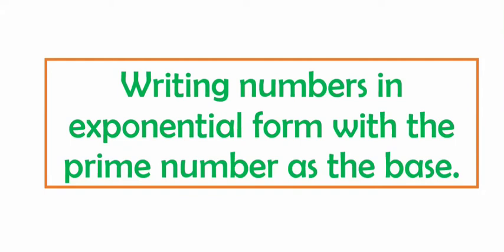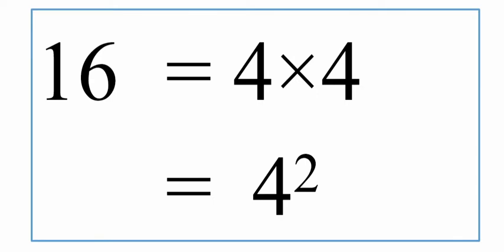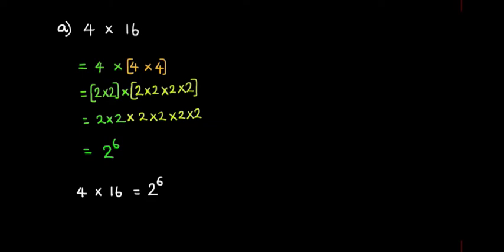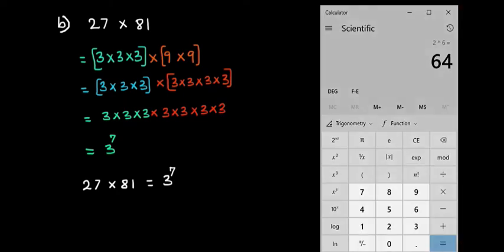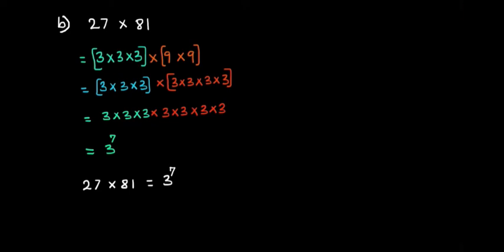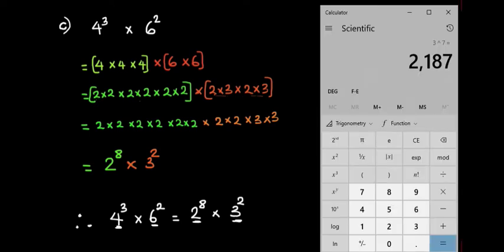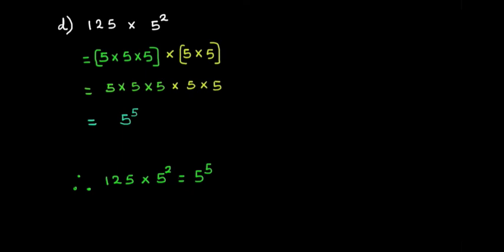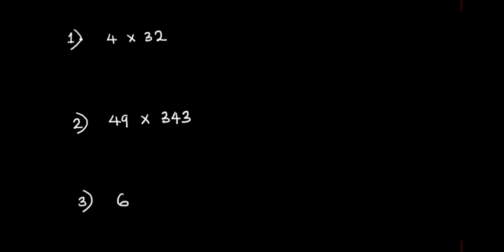Exponentiation. Lesson 2 of 6. A prime number base of an exponential number (Teacher Marius)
- Prime numbers are numbers that have only 2 factors; 1 and itself.
- Some examples are 2, 3, 5, 7, 11, ...
- An exponent can also be called; Index, Power or Superscript.
- It's not a MUST that the base of an exponential number should be a prime number. But if you have to make it a prime number, then this lesson will be helpful.
- You can also watch Lesson 1 by clicking on this link to understand more about Writing Exponential Numbers.